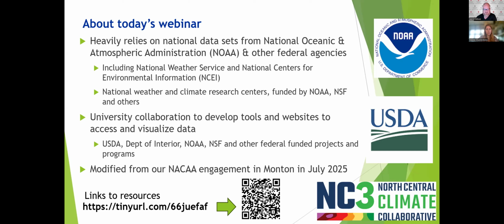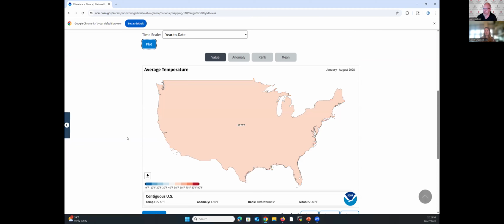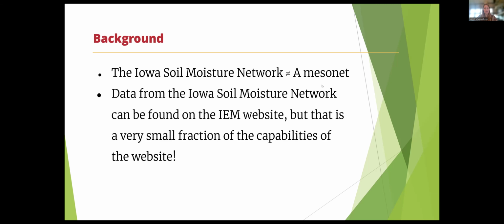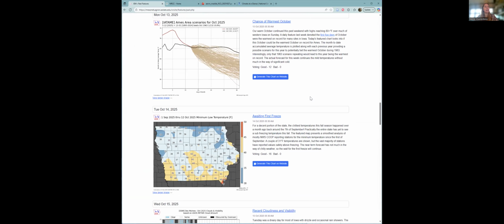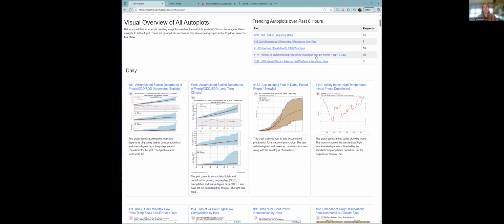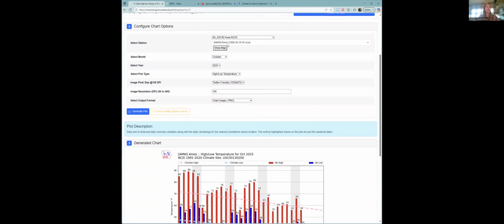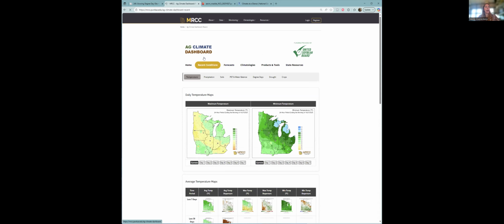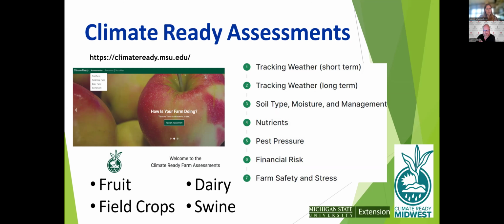NC3 October Webinar: Climate & Agriculture Data, Tools, and Resources for Extension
Following the success of a hands-on workshop at the 2025 National Association of County Agricultural Agents (NACAA), members of the North Central Climate Collaborative (NC3) will highlight online climate-informed decision-support tools available to farmers, ranchers, horticulturalists, and those who advise them. Focused topics will highlight some new and recently updated resources, including: Iowa Environmental Mesonet, Climate Ready Midwest and Farm Assessments, NOAA’s Climate-at-a-Glance, and Climate Toolbox. Participants will be invited to explore these online resources as presenters address questions on specific data sources available to certain regions, commodities, or production methods. The goal is to inform, educate, and prepare Extension professionals to understand the climate data available in their area to support their own programming, recommendations, and communication with their clientele. This webinar was originally broadcast on Monday, October 27th, 2025.